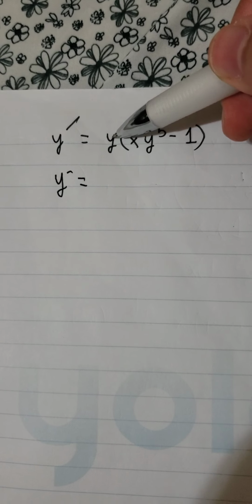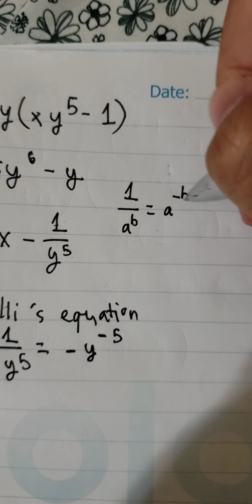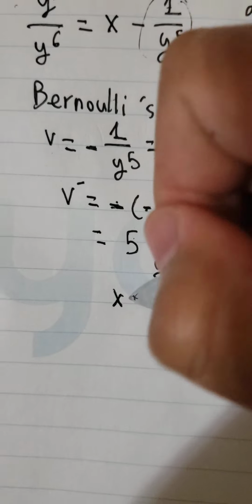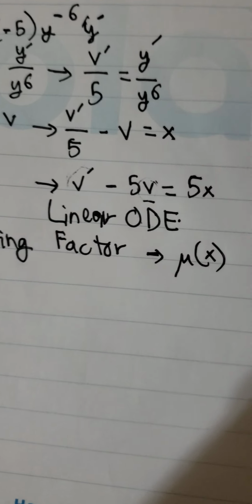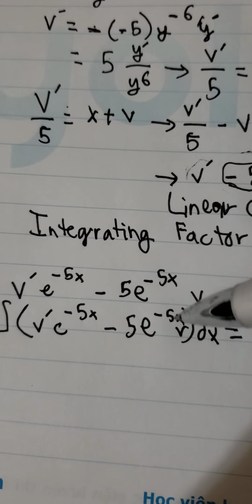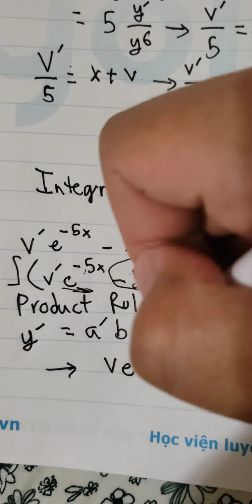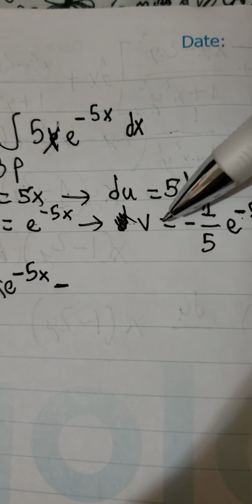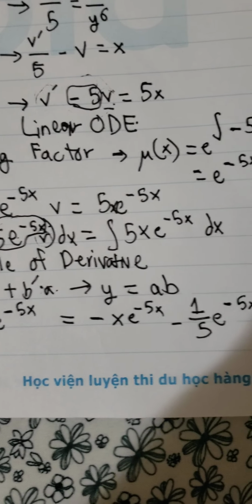Calculus Help - Bernoulli's Differential Equation- y'=y(xy^5 - 1) - Integrating Factor - Linear ODE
Here is the technique to solve this differential equation on Youtube with step-by-step.